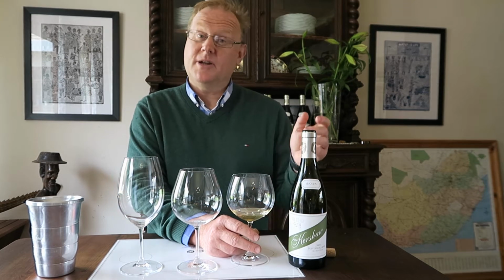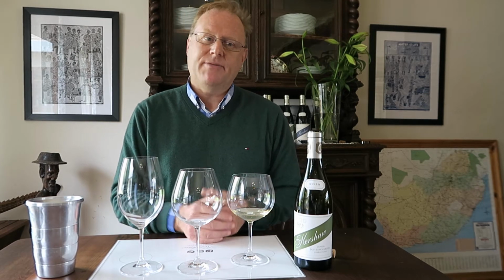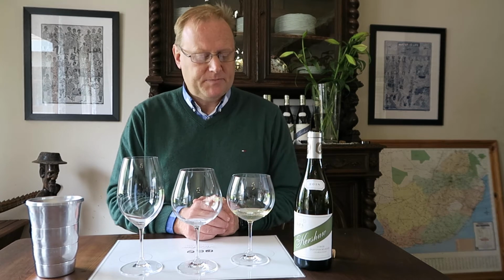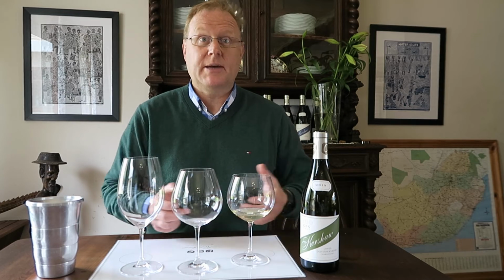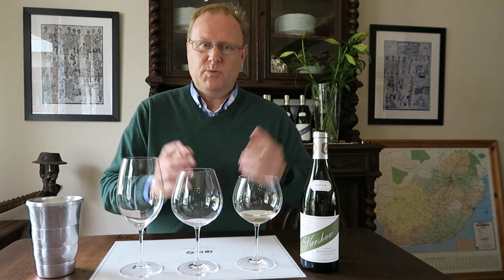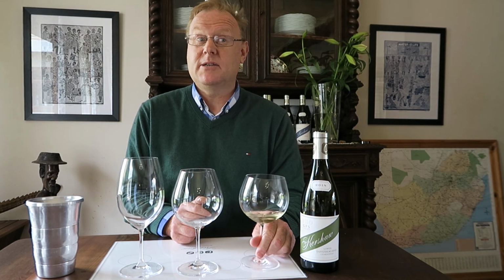RKW GPS Chard